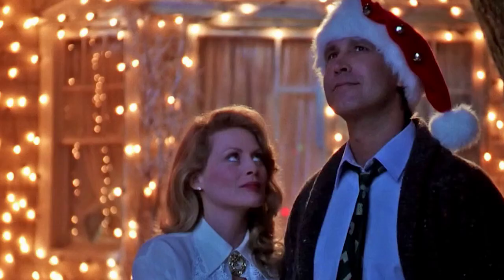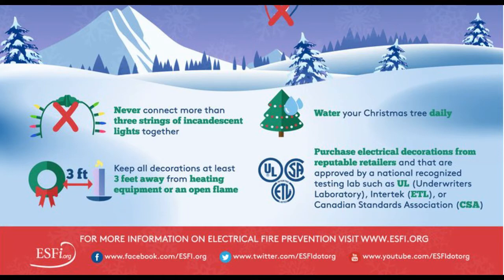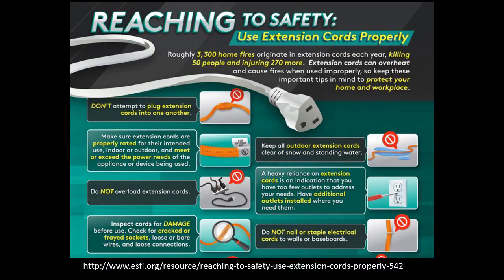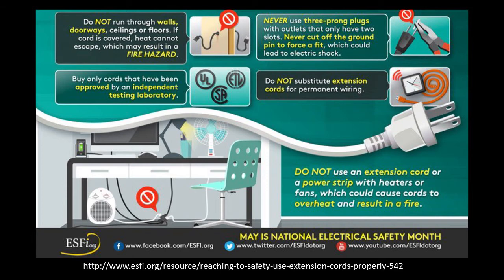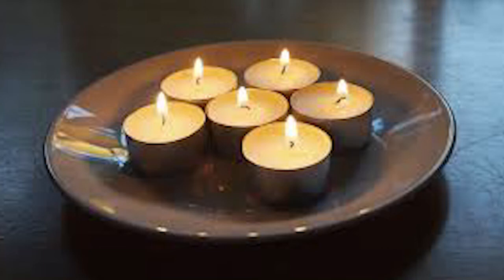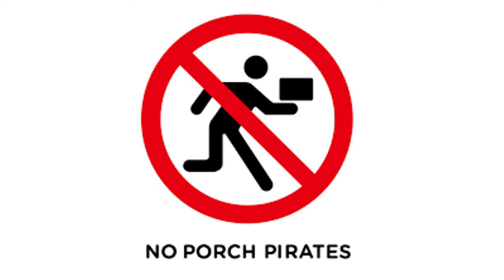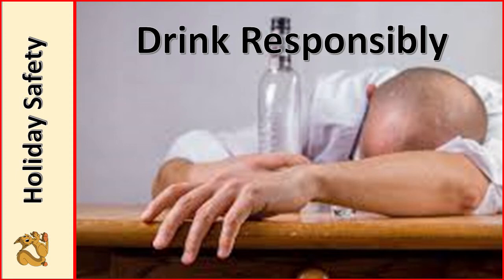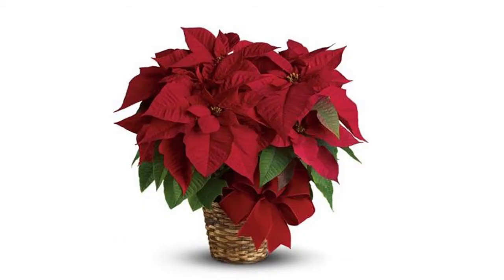A Prepper's Guide to Holiday Safety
Be safe this holiday season